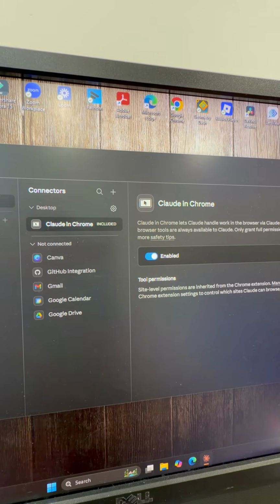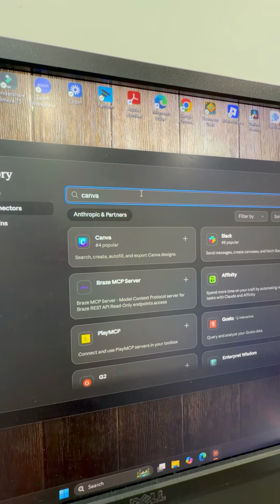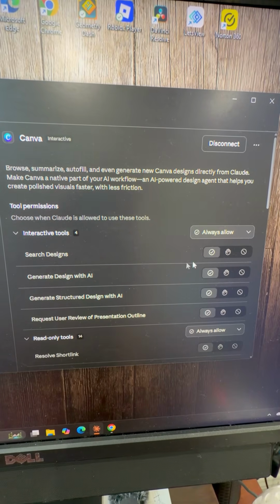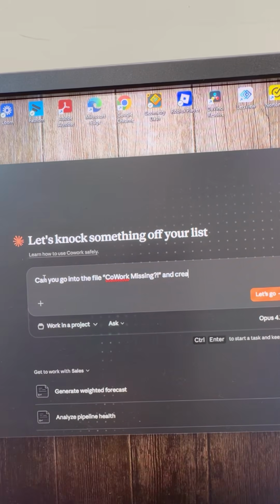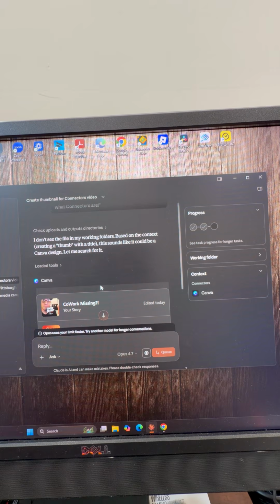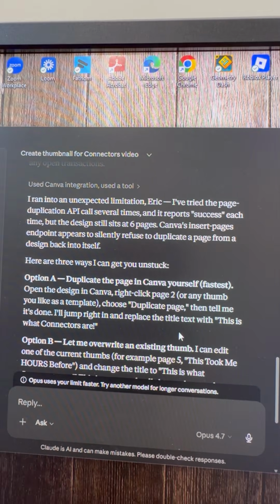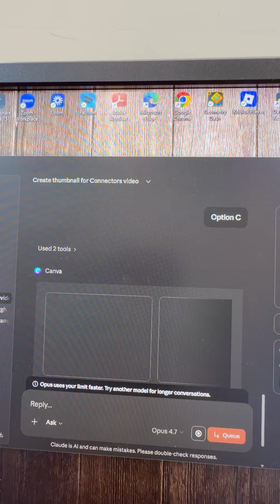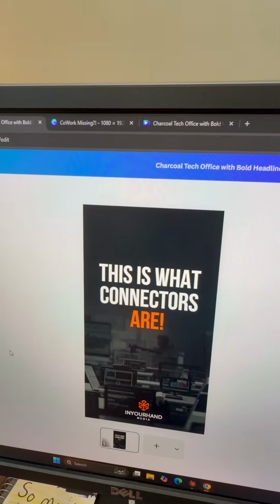This is What Claude Connectors Are (Claude + Canva)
Can an AI agent actually create designs inside Canva?

In this video, I tested Claude CoWork connectors by linking Canva and asking it to generate a new thumbnail.

Here’s what happened:

Connected Canva directly to Claude
Gave a simple instruction to create a thumbnail
Claude searched existing designs
Analyzed layout and structure
Generated multiple design options
Created a brand new thumbnail inside Canva

It even ran into an API limitation and suggested multiple ways to solve it.

This is the next phase of AI:
Not just generating content, but operating across tools like Canva to execute creative workflows.